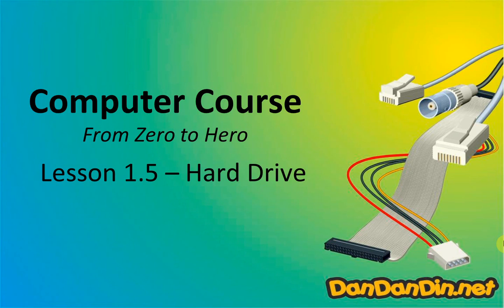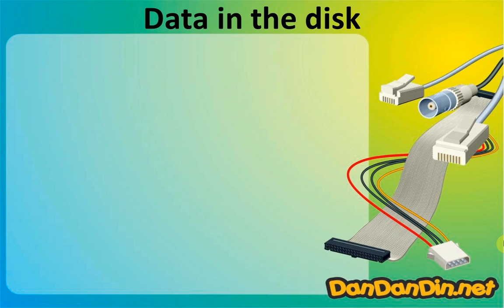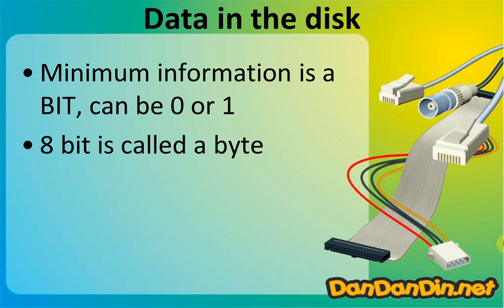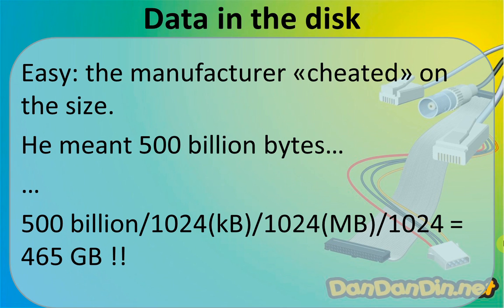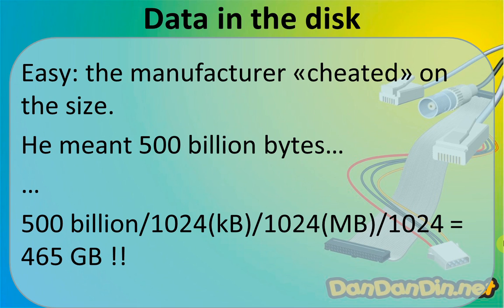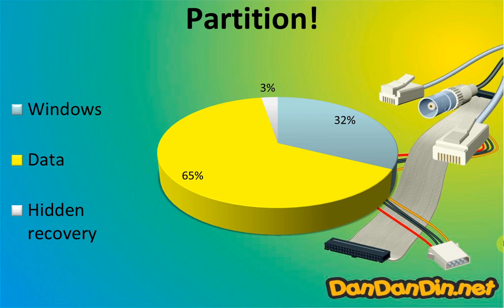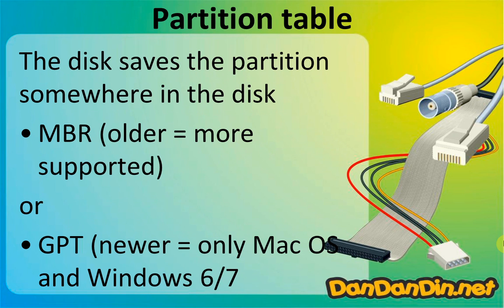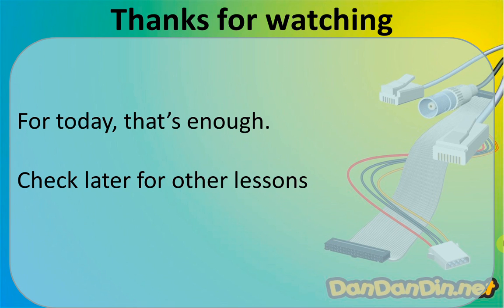Computer Course - Lesson 1-5: Hard drive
Are you a computer illiterate? You don't know anything about computers?
My lessons "from zero to hero" are for you!
In this episode i will show you the basics of the hard drive